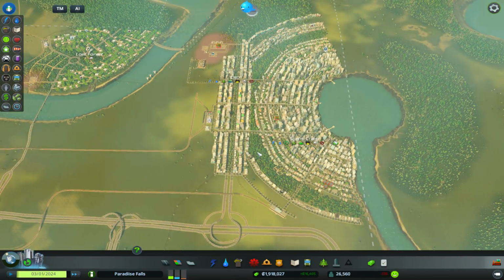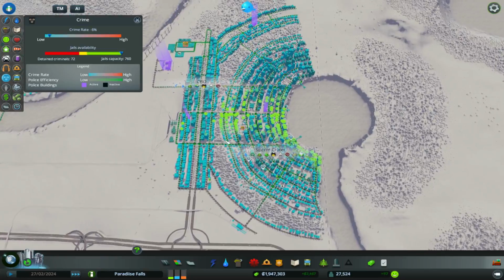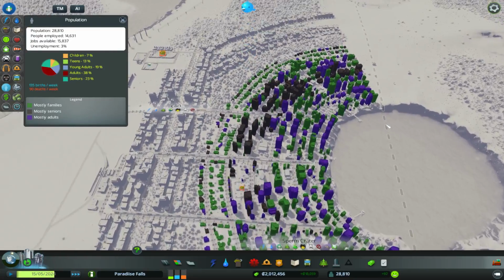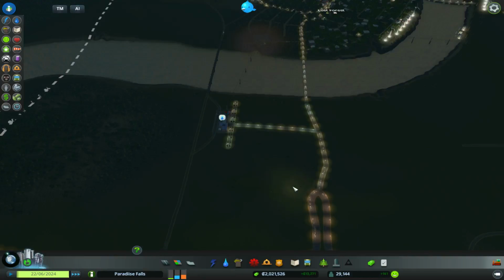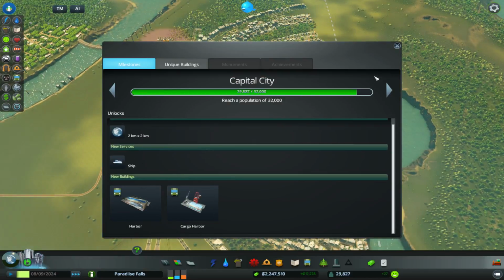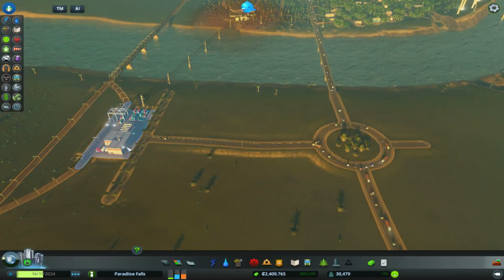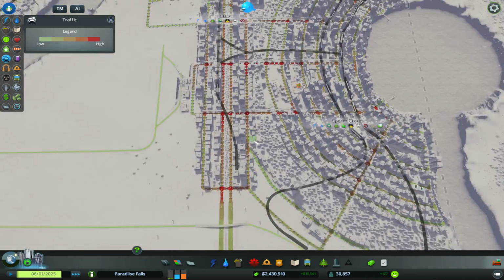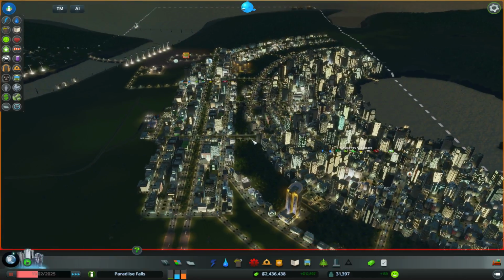Let's Play! Cities Skylines: After Dark (Paradiise Falls) Ep13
Check out Episode 13 of our new Let's Play series on Cities Skylines: After Dark. This time around we aim to do something a little different, and have great fun doing so!

DeReam